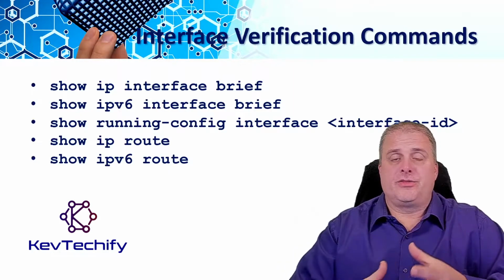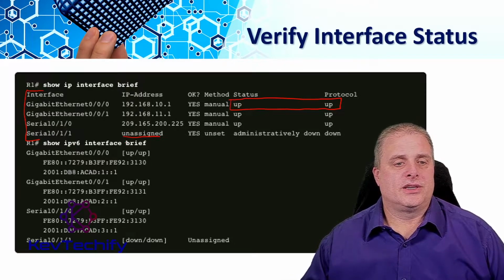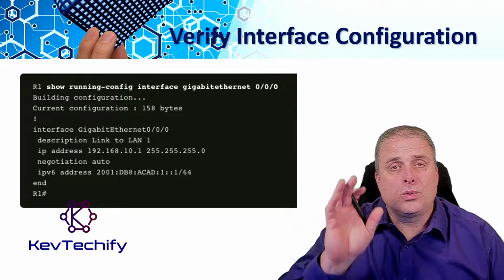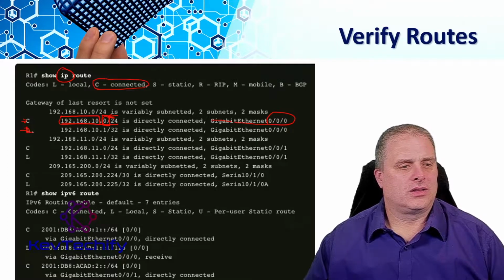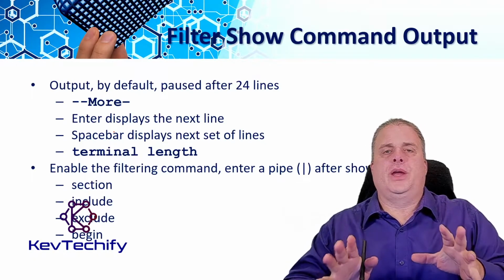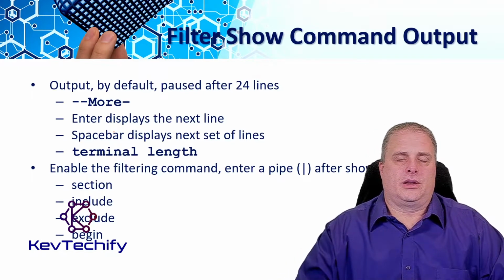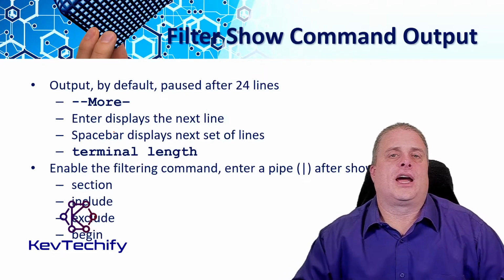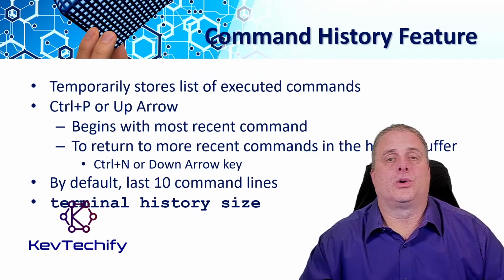Verify Directly Connected Networks - Basic Device Configuration - SRWE - CCNA - KevTechify | vid 5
In this episode we are going to look at Verify Directly Connected Networks.

We will be discussing Interface Verification Commands, Interface Status, IPv6 Link Local and Multicast Addresses, Interface Configuration, Verify Routes, Filter Show Command Output, and Command History Feature.

Episode 1 - Basic Device Configuration
Part E - Verify Directly Connected Networks
Video Number: 5